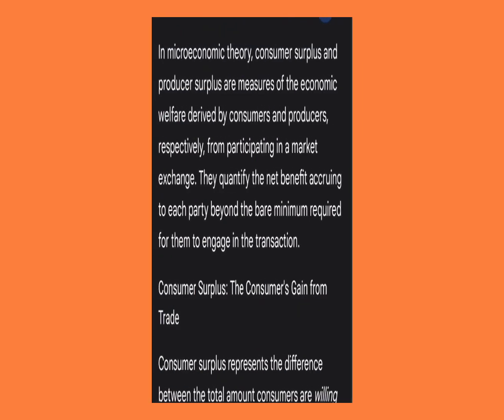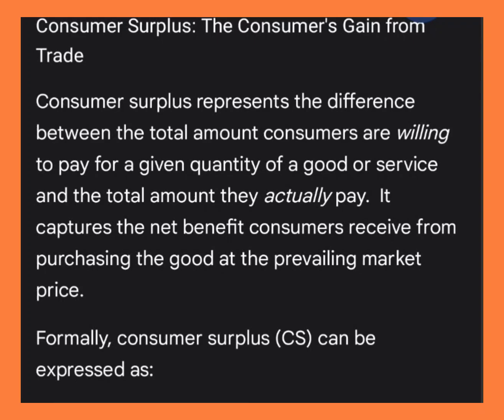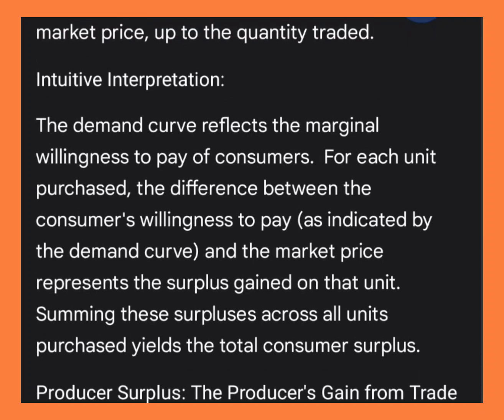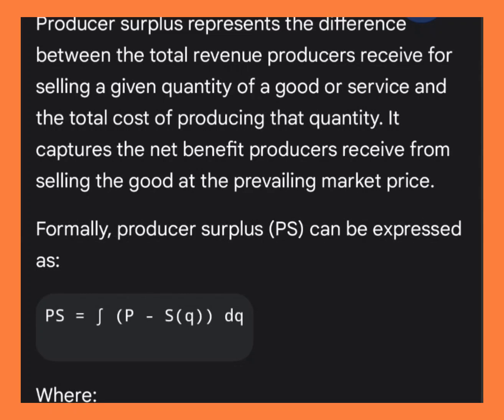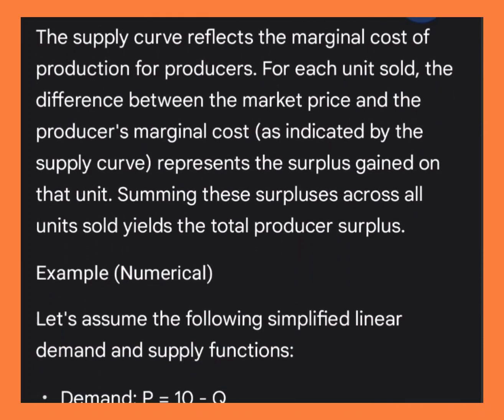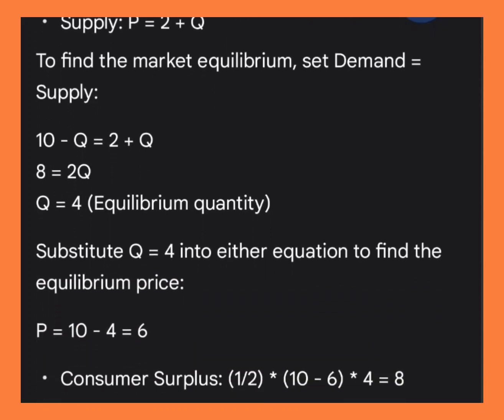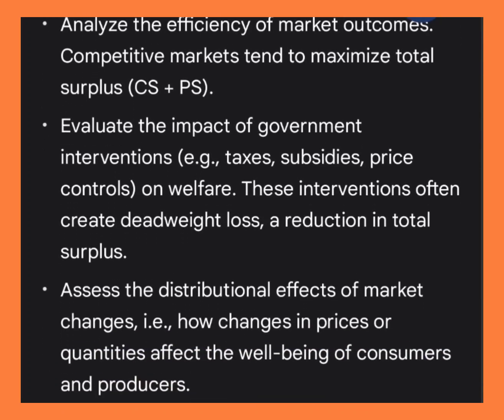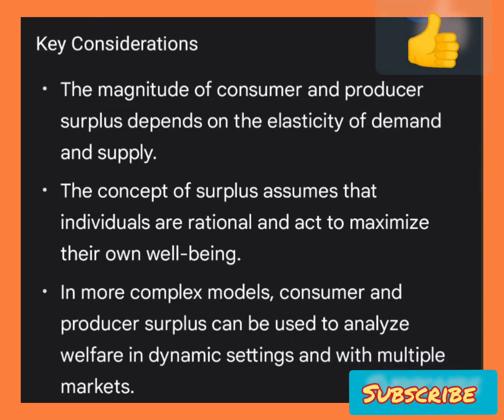Consumer_Surplus?Producer_surplus?iF Dd:P=10 - Q Ss:P=2 + Q.Calculate Consumer& Producer surplus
What's Consumers_Surplus_(C/s)?

what's Producers_surplus_(P/s)?

Pinpoint Of C/s vS P/s?

If the Demand & Supply functions are respectively:
Dd: P=10 - Q
Ss: P=2 + Q

Calculate_Consumer_surplus and Producers_surplus with proper explanation?

From C/s and P/s what we known?

Significance/importance of C/s and P/s?

1. *"Unlocking_Market_Welfare: Consumer Surplus and Producer Surplus_Explained"*

2. *"Economics Uncovered: Calculating_Consumer Surplus and Producer Surplus"*

3. *"Market_Analysis_Mastery: Consumer Surplus, Producer Surplus, and Beyond"*

4. *"The Economics_of_Welfare: Consumer Surplus, Producer Surplus, and Market_Efficiency"*

5. *"Consumer Surplus and Producer Surplus: The Key to Understanding_Market_Outcomes"*